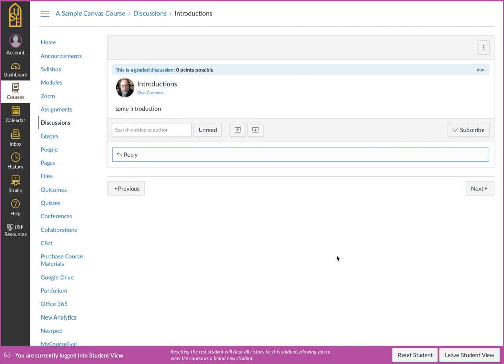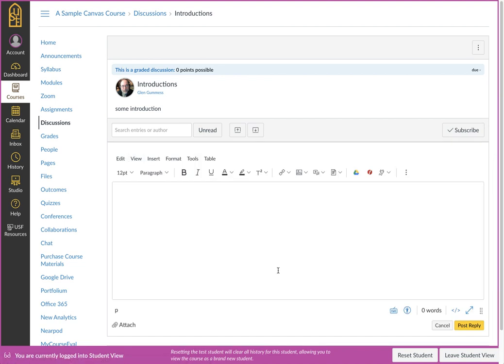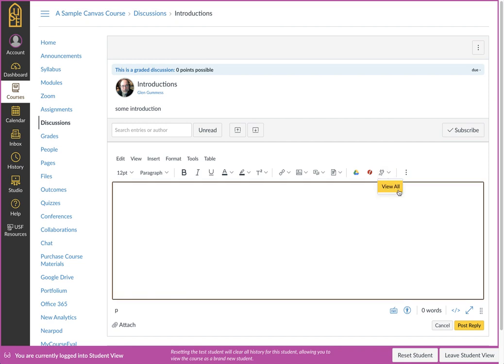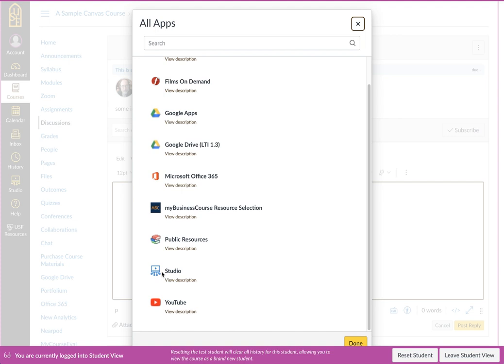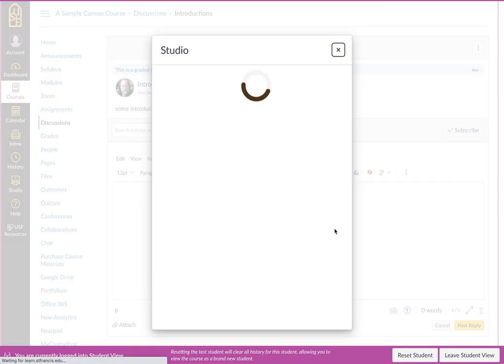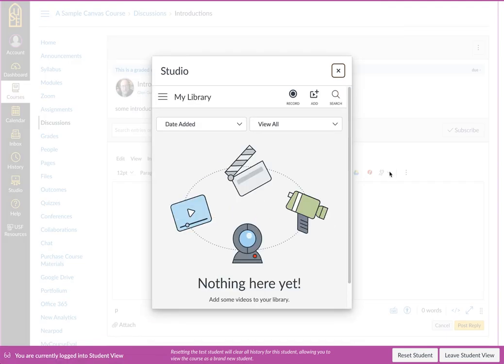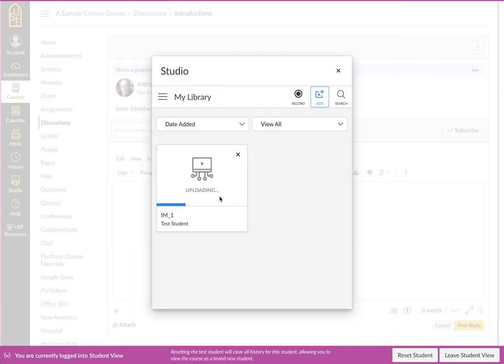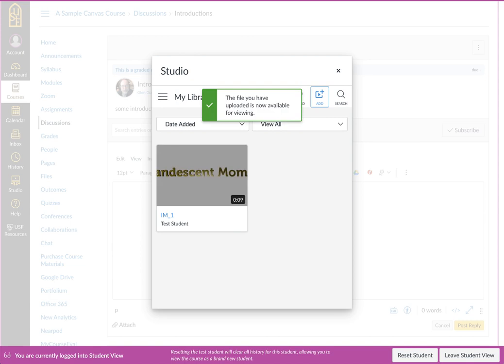Uploading Video to Canvas Studio in Canvas Discussion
A short screencast that shows a student how to upload or record a movie to Canvas Studio within a reply to a Canvas Discussion topic.  March, 2021.